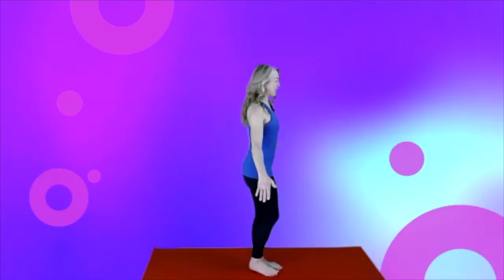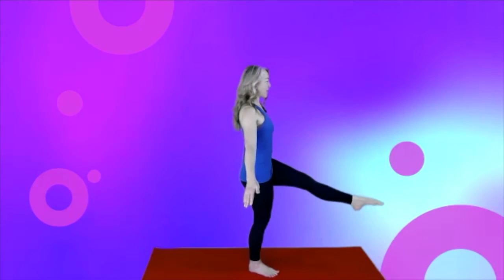5 Minute Balance Challenge 2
Follow up to our popular 1st Balance Challenge video